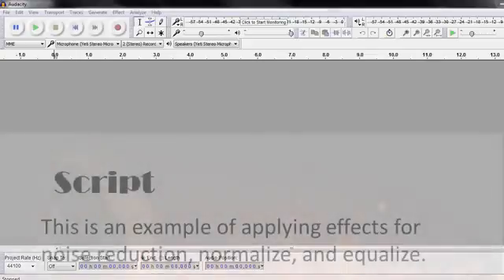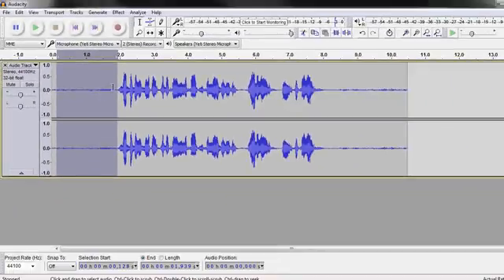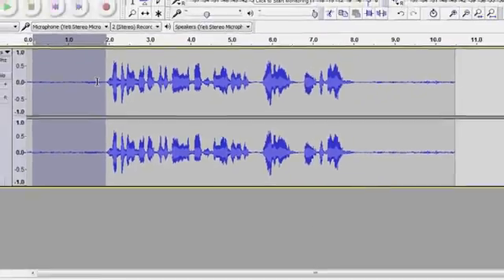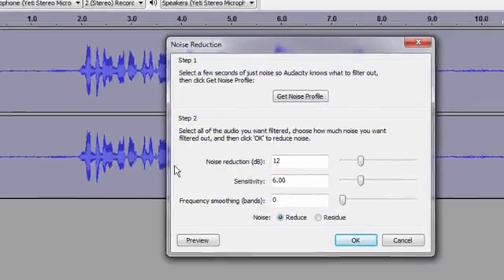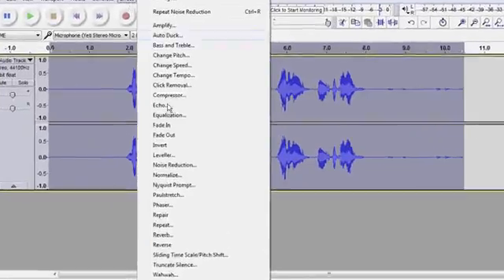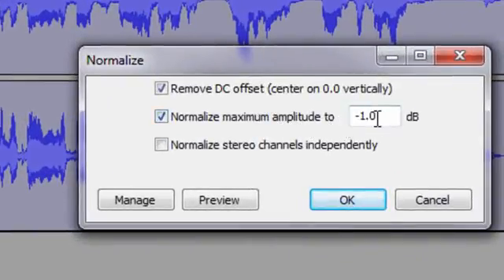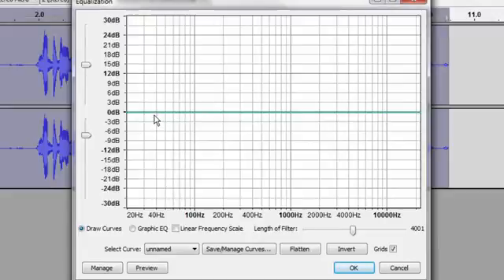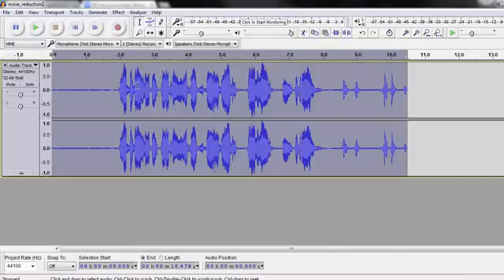Noise Reduction 1